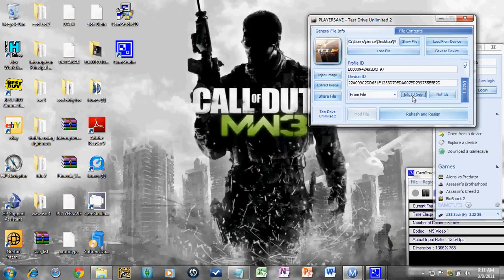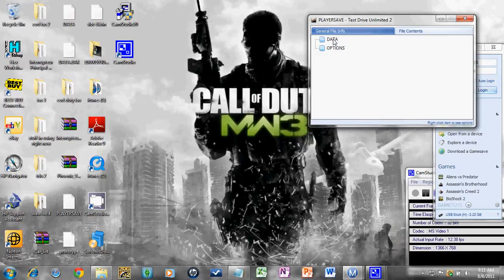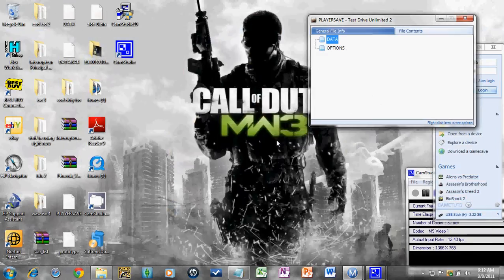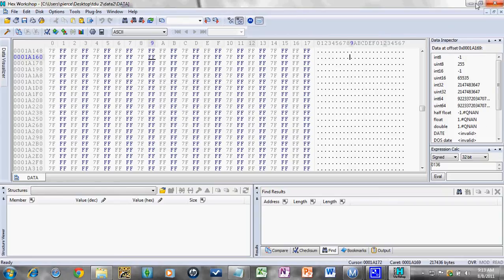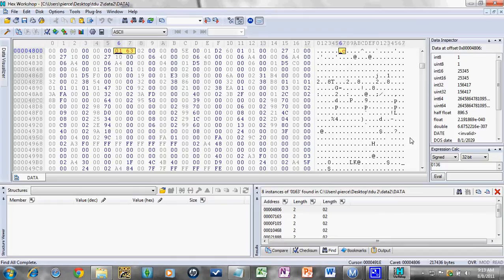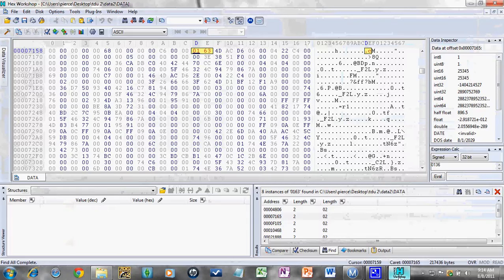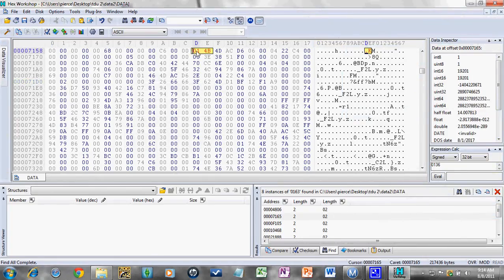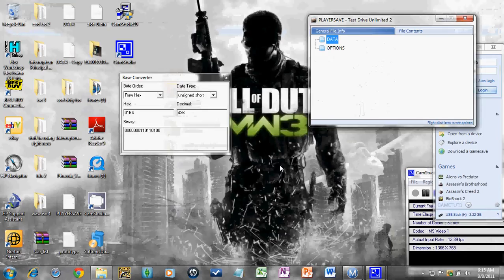How to Hex Edit TDU2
This is for xbox i do not do playstation